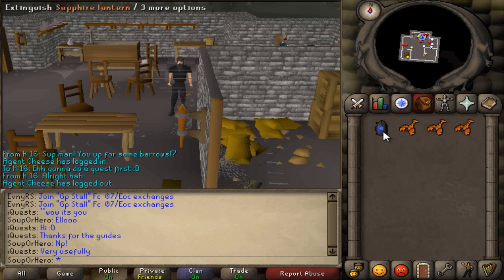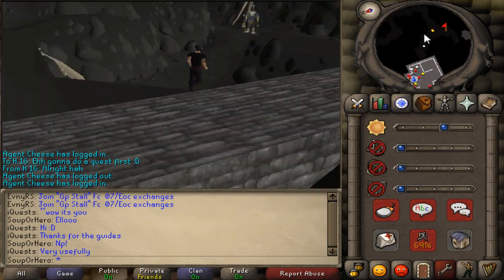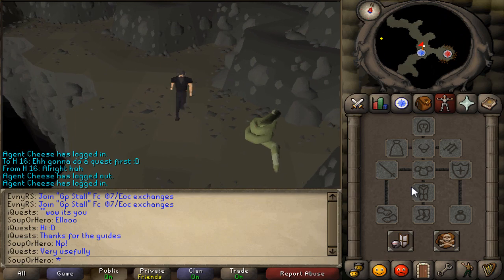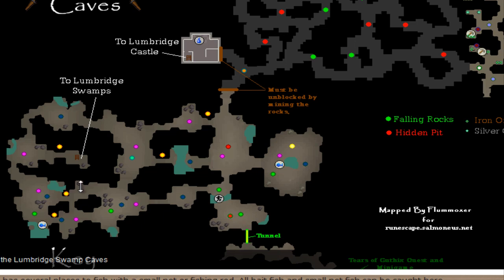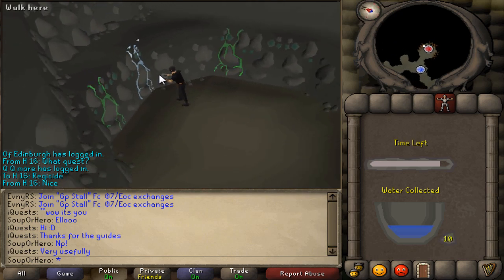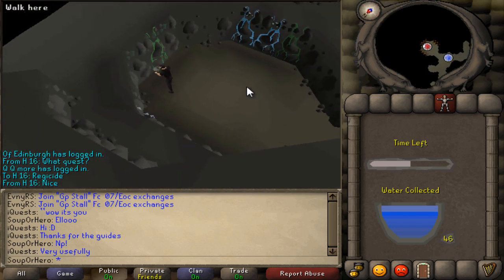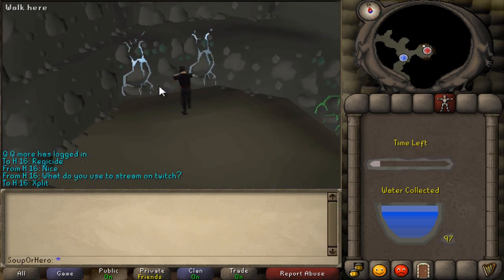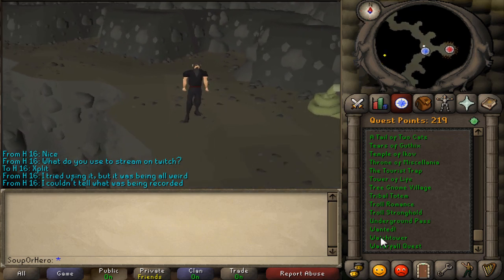Level Up Skills Without Actually Doing Them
Another little guide for you. Very easy way to level up your lowest skills, already gotten 20+ levels from this minigame.

A Like and Follow Would Be Appreciated!